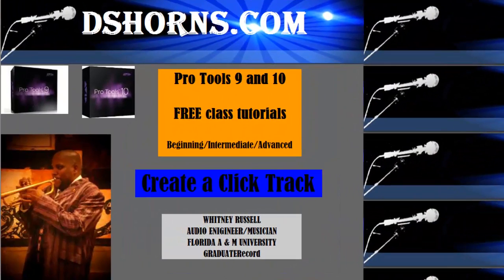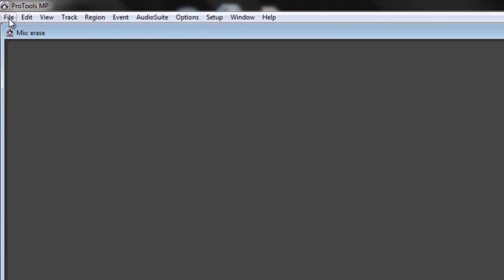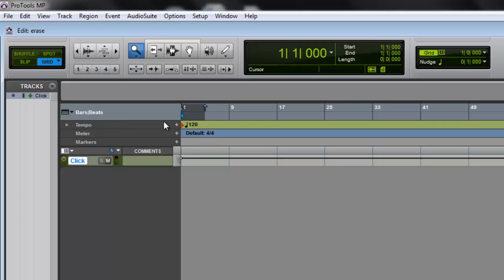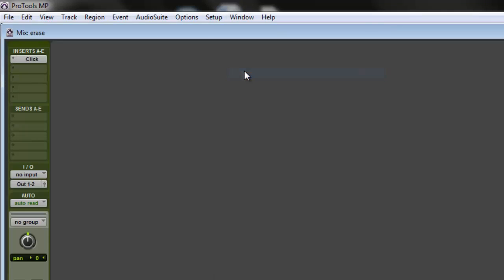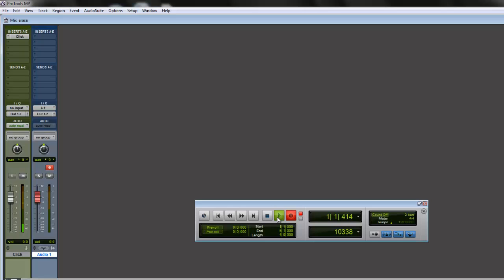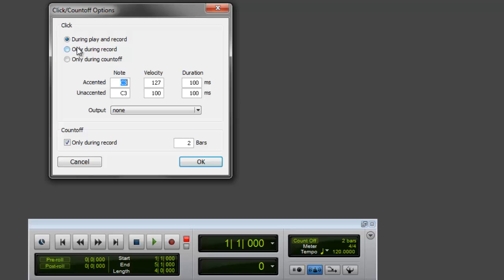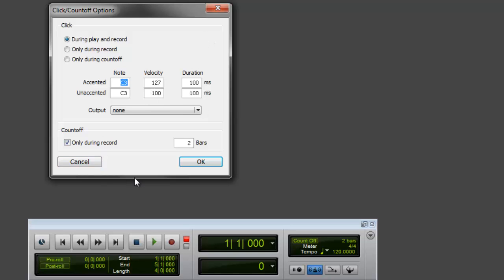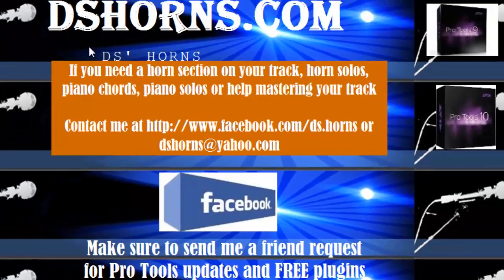pro tools 9/10 click track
how to create a click track in pro tols 9/10